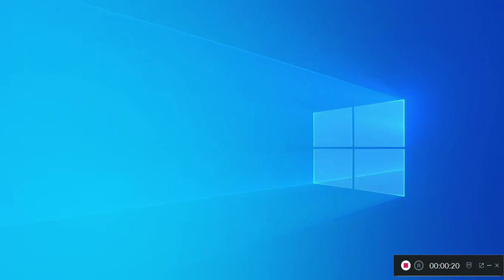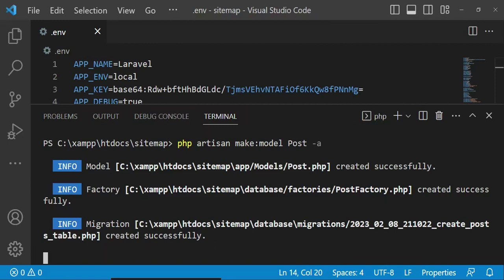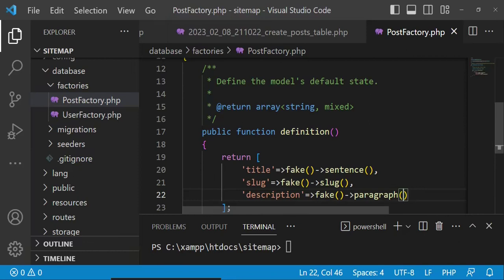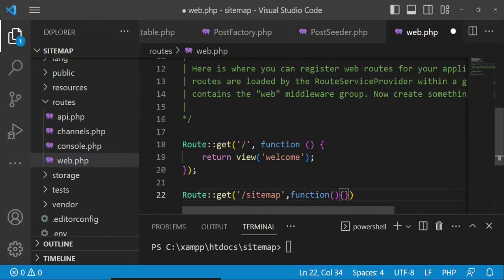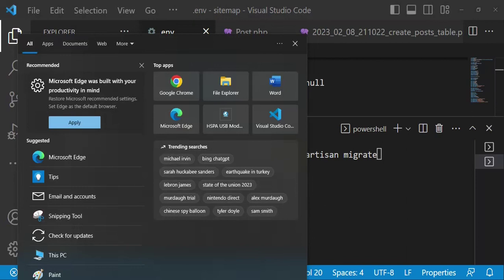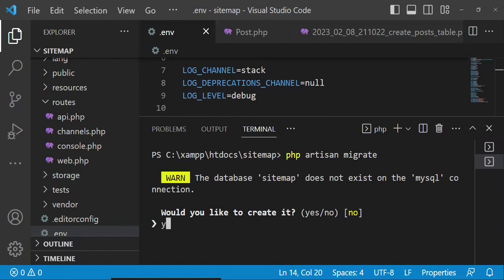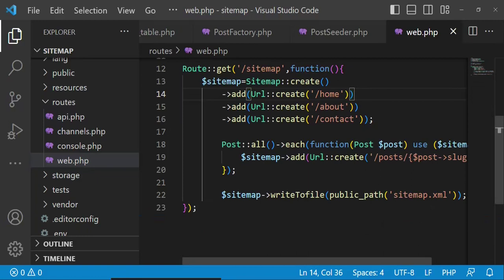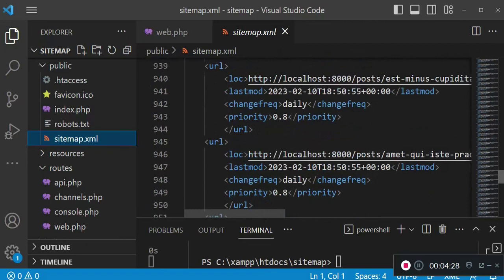Laravel Sitemap using Spatie Sitemap Package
This tutorial is intended to teach you on how to implement the Laravel Sitemap using the Spatie Sitemap Package